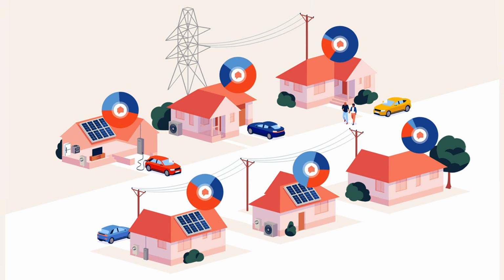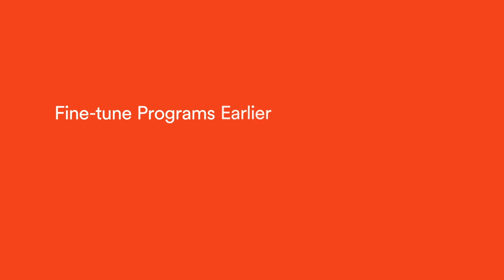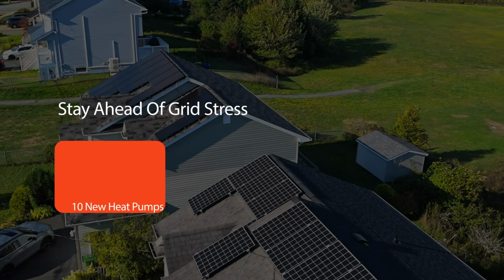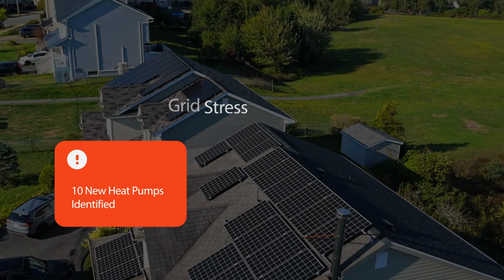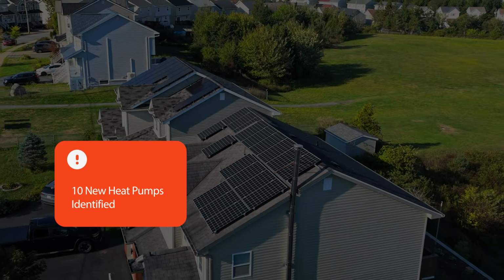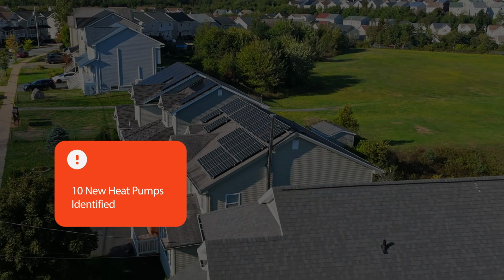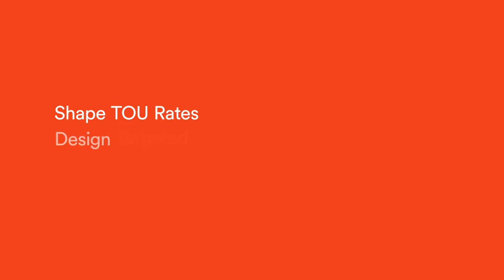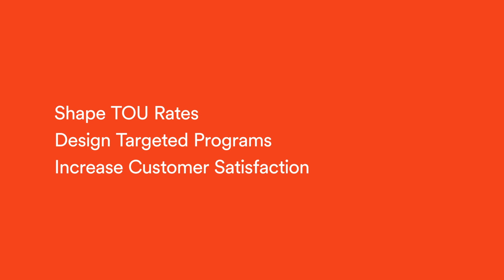Sense Home Analytics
A powerful new lens into residential energy use by disaggregating whole-home energy into daily summaries by category, like heating, cooling, laundry, and more – including the identification of heat pumps.